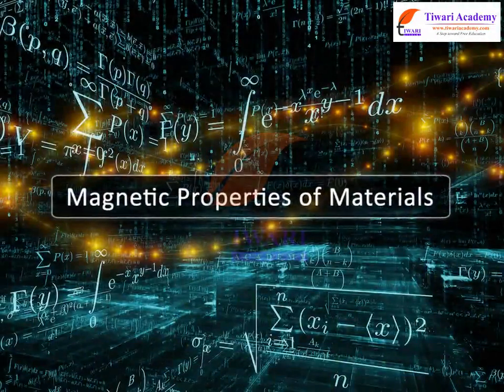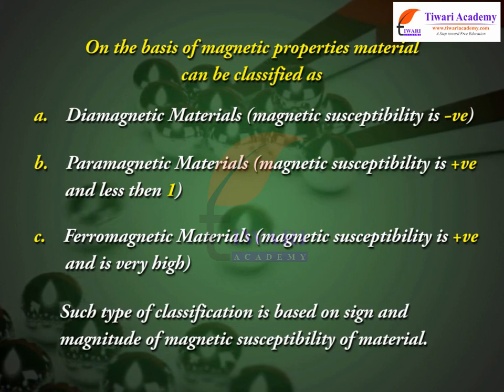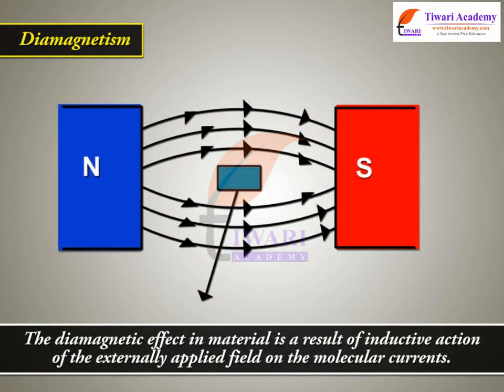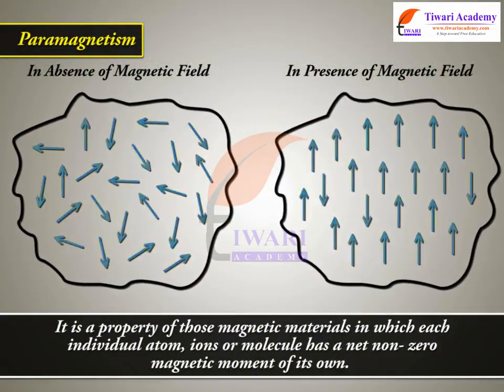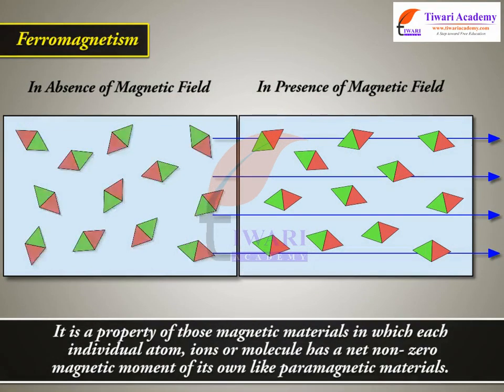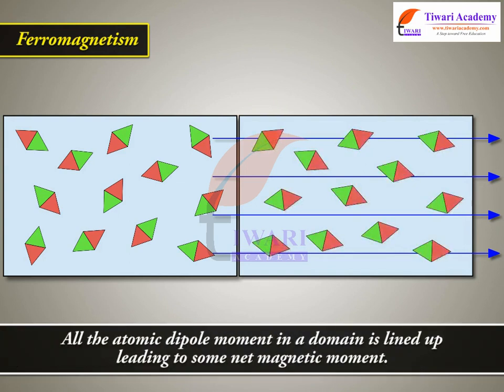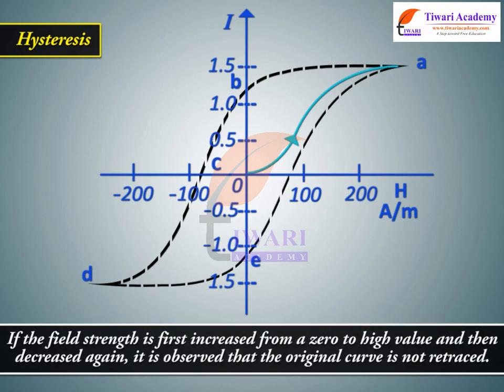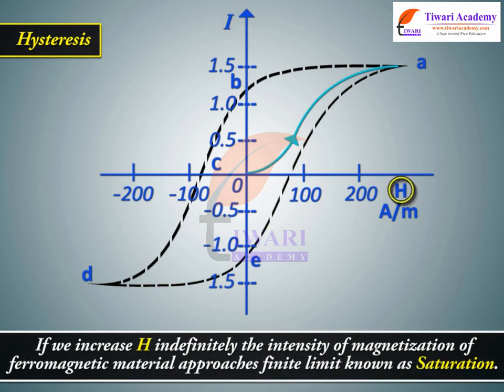Class 12 Physics Chapter 5 Magnetism and Matter - Magnetic Properties of Materials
Class 12 Physics Chapter 5 Magnetism and Matter - Magnetic Properties of Materials. and get all videos of solutions.